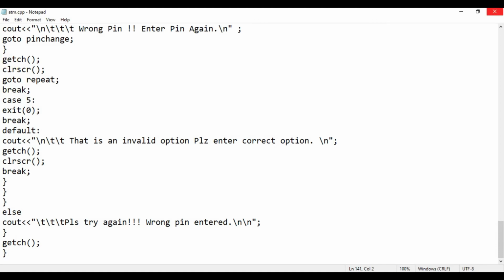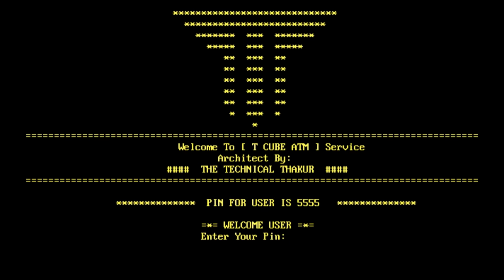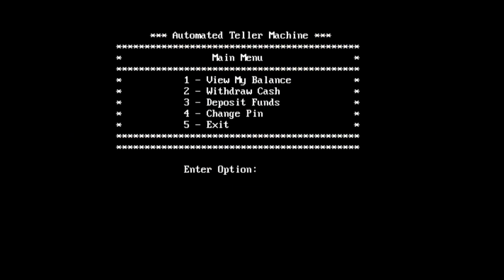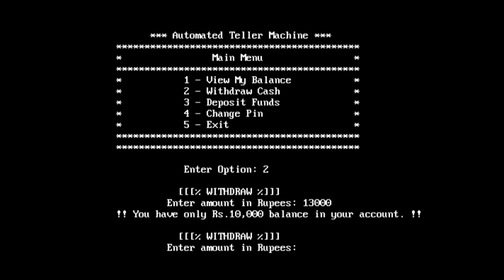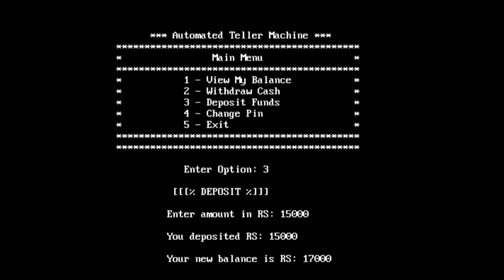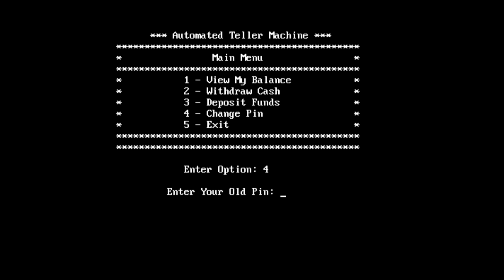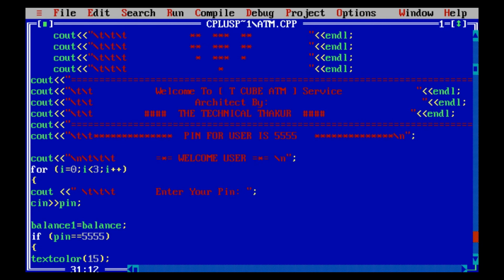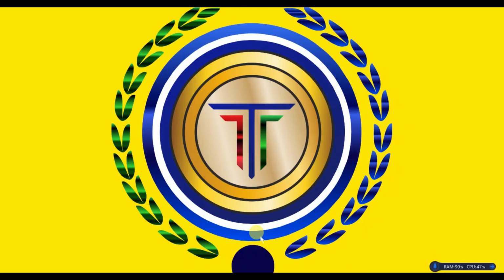C/C++ Project: ATM Machine Simulation, With Source Code.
Hello Friends, I'm "The Technical Thakur".

C++ ATM Project Balance Enquiry, Withdraw, Deposit, Pin Change.

In this video, I will show you a very important C/C++ Project and provide you its source code. So, Watch the complete video.

Our project topic is: "ATM Machine Simulation". In which we will try to make an ATM Simulation Project with the help of the C & C++ programming language.

atm machine project in c++,
atm project in c++
atm c++ program,
atm c++ project,
atm c++ code,
atm c++ source code,
atm c++ program source code,
atm program using c++,
atm machine c++,
atm simulator c++,
code atm c++,
atm system c++,
atm coding using c++,
c++ code for atm machine,
c++ atm machine program